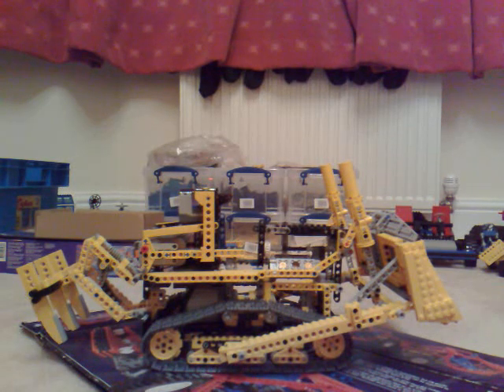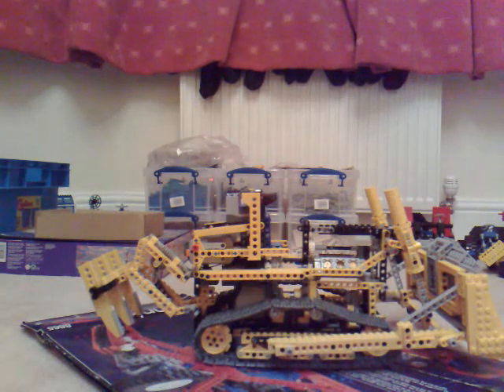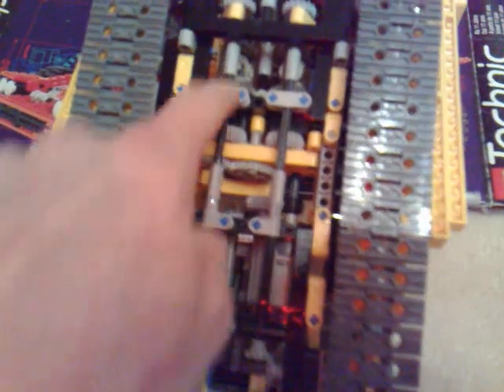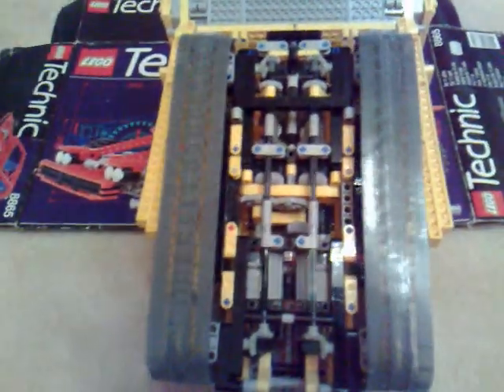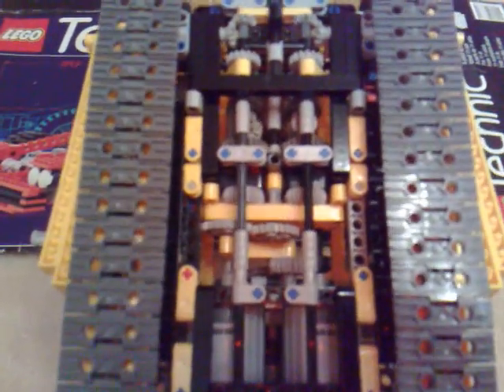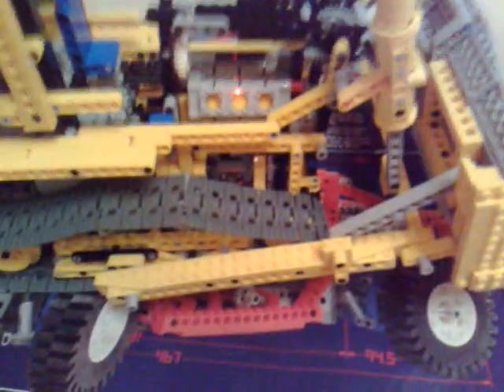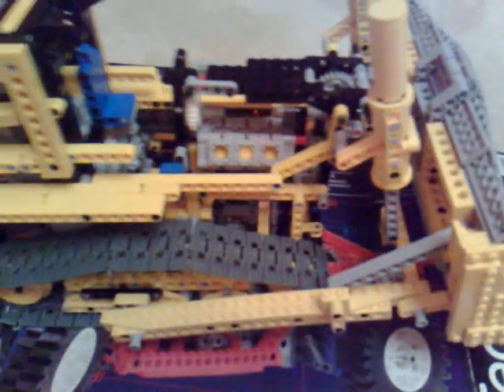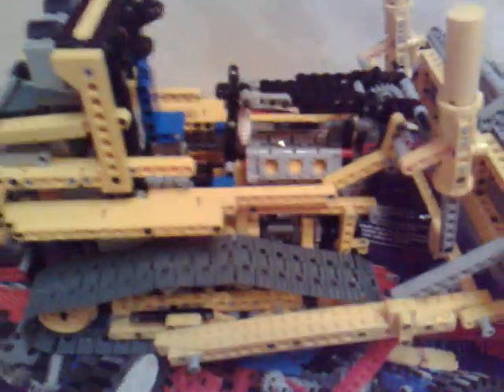technic lego bulldozer drive modification part 1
Here i have the standard technic lego bulldozer that i have modified to in such a way that the drive system has now been replace with a subtractor that is described in a different video about a lego tank.